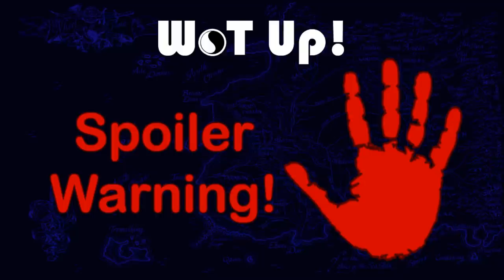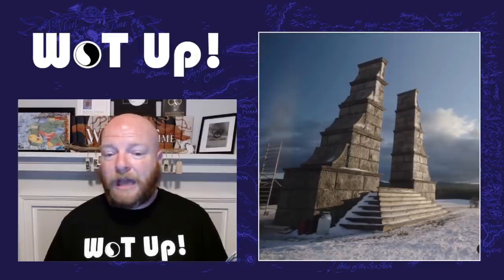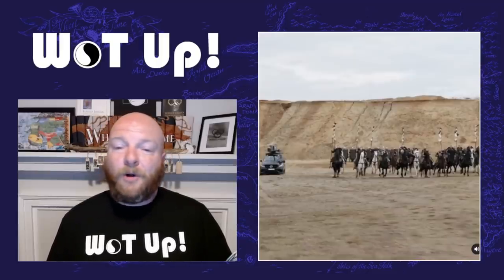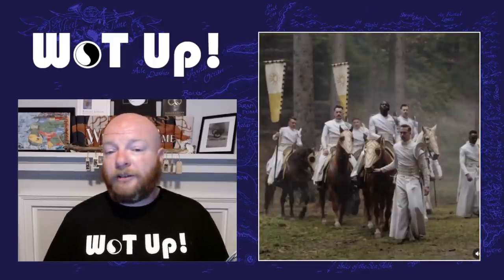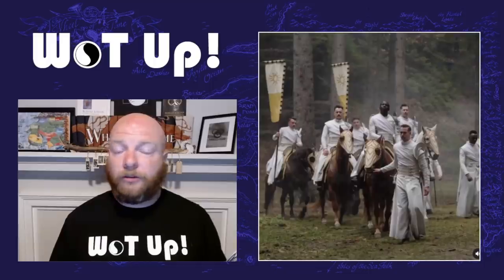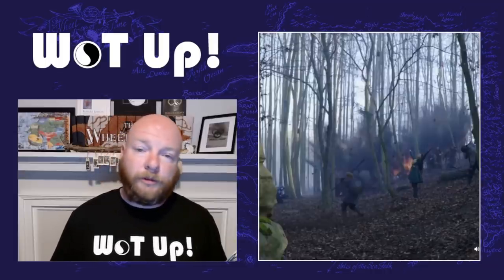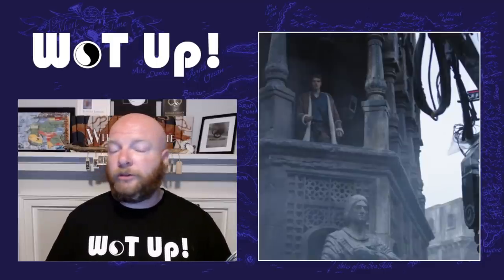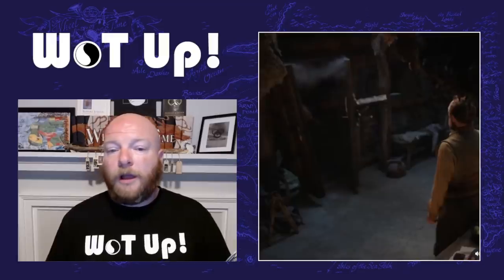Wheel of Time Showcases Thom Merrilin and a First Behind the Scenes look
Wow! Amazon and Sony have given us our very first behind the scenes look at The Wheel of Time! We get to see everything! They showcase shots that have been previously leaked from on set photos and video as well as a ton of new footage! It gives us a good look at a number of the sets and costumes being used in the first season as well as our very first look at Alexandre Willaume as fan favorite character Thom Merrilin and our first official look at Abdul Salais as Eamon Valda and his band of Whitecloaks! We get to see so much more of the first season than we have yet!

@piririni (instagram)
@IriniMantzorou (twitter)

Please follow her on both!

Trailer created by Ben
@SyconBen (Twitter)

Intro animation Courtesy of @UnravelingWoT

Graphic Design, Intro and Outro music "Story" courtesy of Eliks - Visit her music channel and follow her twitter @Eliks_

Follow Wheel of Time on Twiiter @thewheeloftime